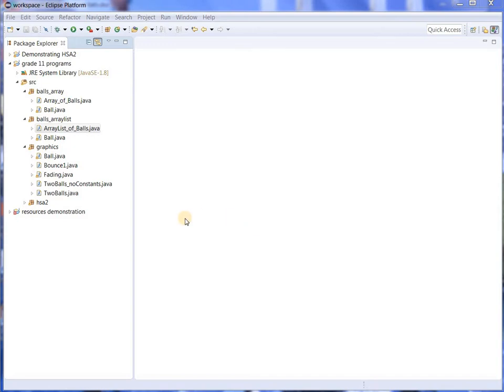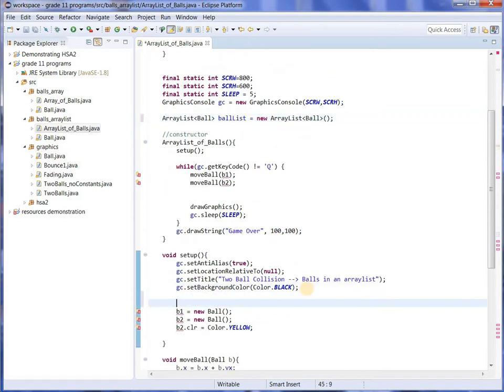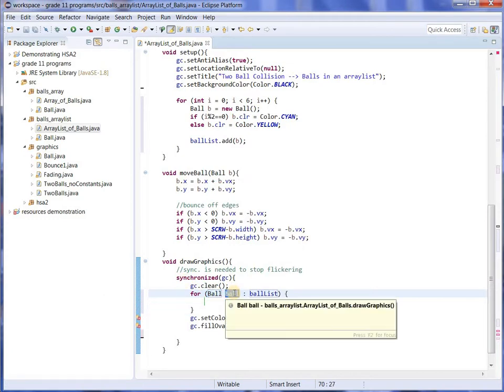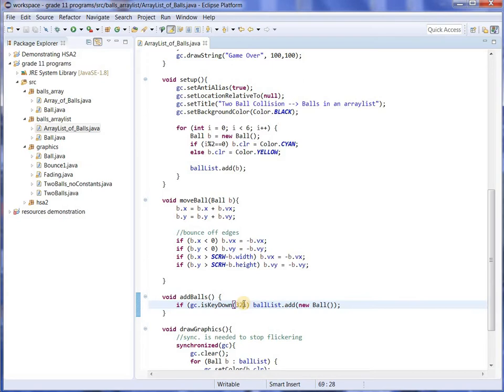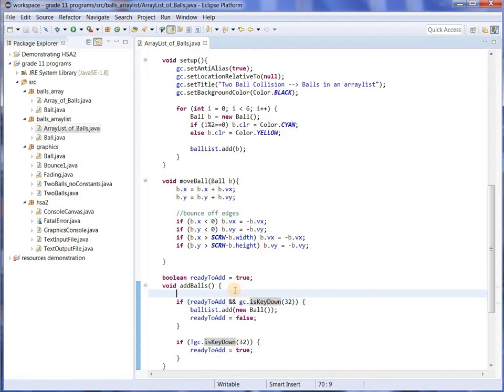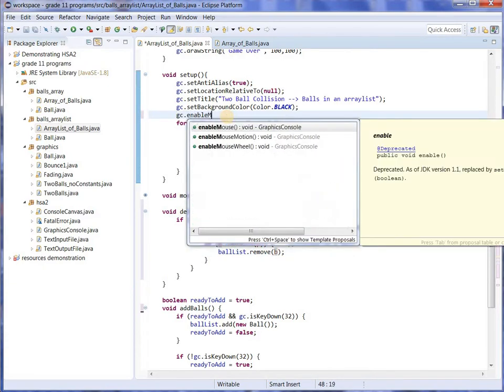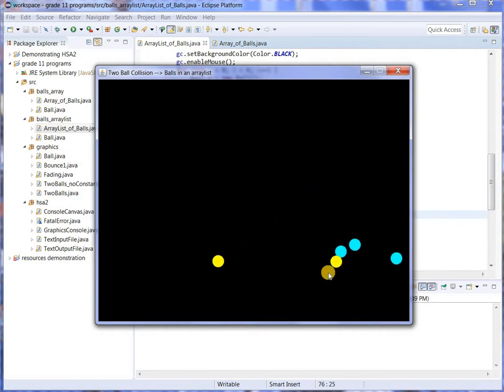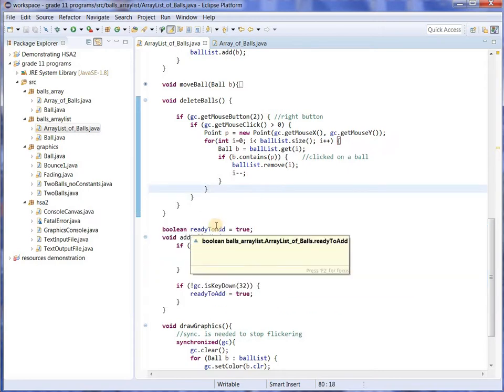3. Making an ARRAYLIST of balls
This uses the TwoBall.java program and modifies it to show you how arraylists works. Unlike arrays, you can add and delete things from array lists.